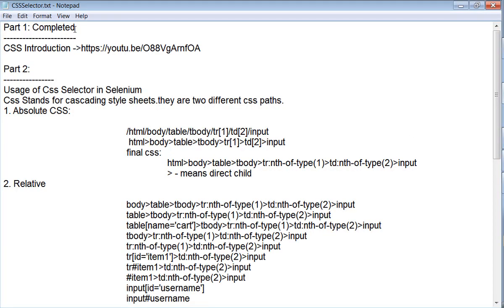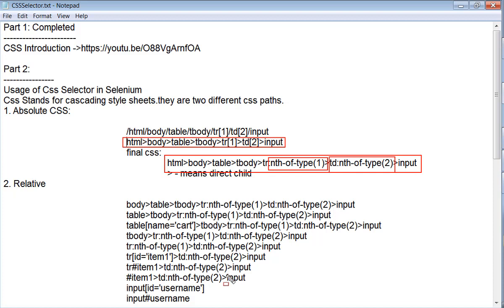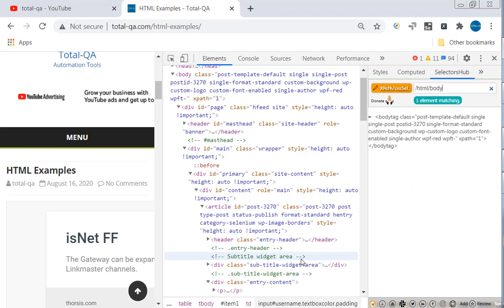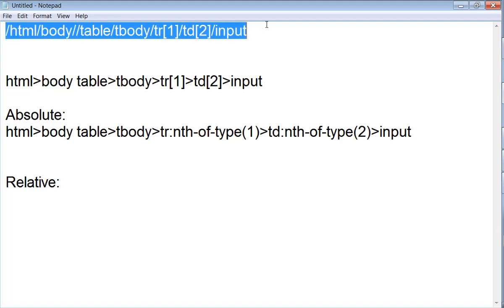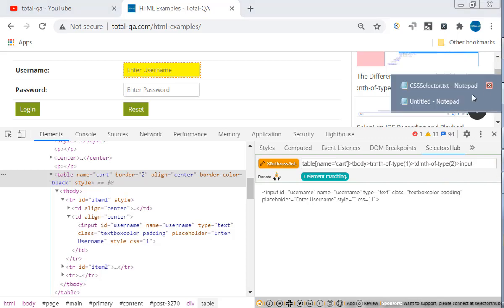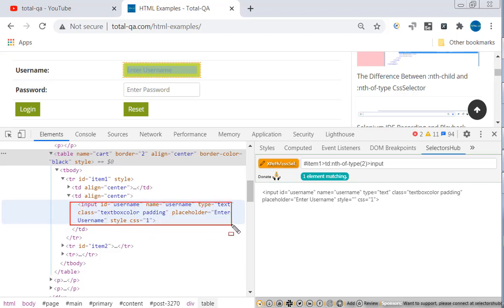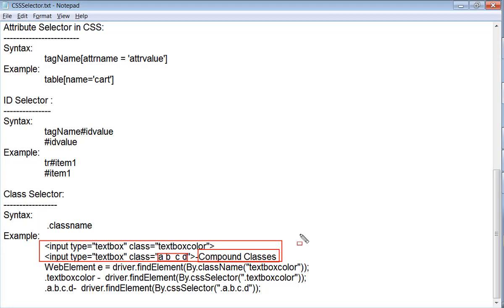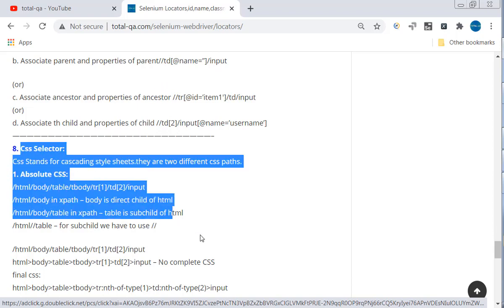CSS Selector for Selenium Experts| Very Easy to learn|Same as Xpath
Part 1: Completed

Part 2:
Usage of CSS  Selector in Selenium
CSS stands for cascading style sheets.They are two different CSS           paths.
1. Absolute CSS
2. Relative CSS

Attribute Selector in CSS:
Syntax:
 tagName[attrname = 'attrvalue']
Example:
 table[name='cart']

ID Selector :
Syntax:
 tagName#idvalue
Example:
 tr#item1

Class Selector:
Syntax:
  .classname
Example:
  input type="textbox" class="textboxcolor"
 input type="textbox" class="a b  c d"-Compound Classes
 WebElement e = driver.findElement(By.className("textboxcolor"));
 .textboxcolor -  driver.findElement(By.cssSelector(".textboxcolor"));
 .a.b.c.d-  driver.findElement(By.cssSelector(".a.b.c.d"));